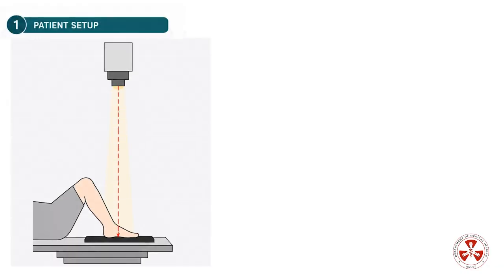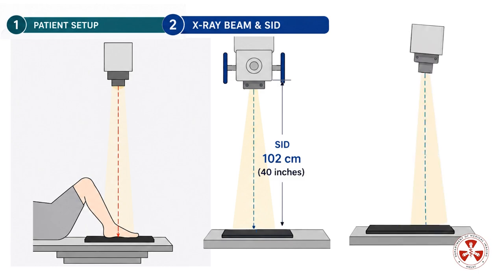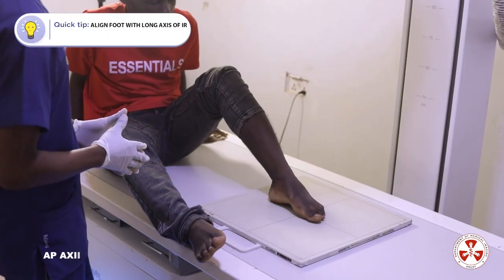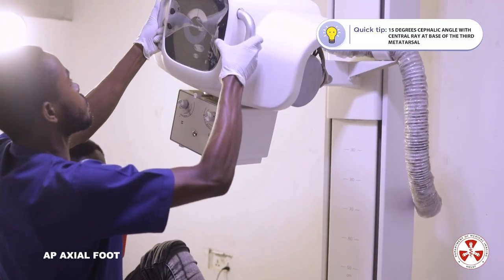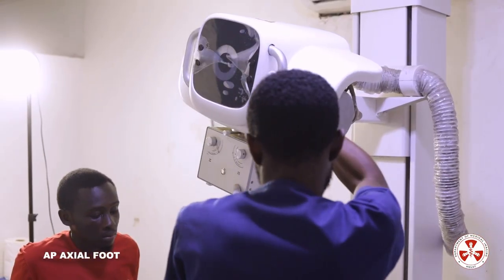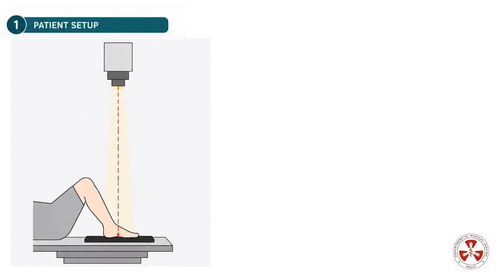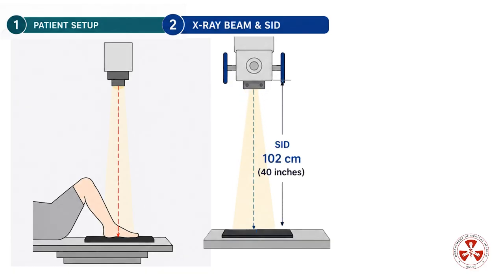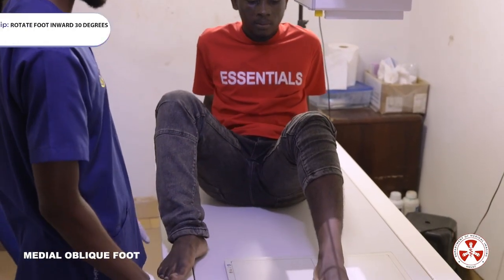FOOT RADIOGRAPHY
Learn the positioning of the lower limb with this practical guide to the foot series! View our stepwise demonstration of Dorsoplantar (DP) and lateral foot procedures. We discuss how to angle your central ray to match the longitudinal arch of the foot for the DP view and how to safely roll the patient to achieve a true lateral with no discomfort. If you work with trauma or routine outpatients, these techniques will help you get it right the first time.